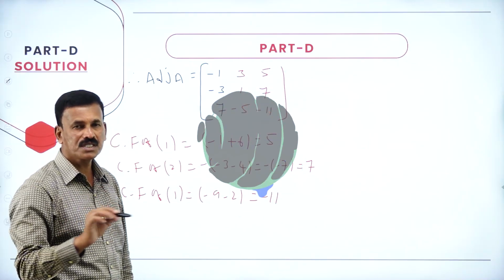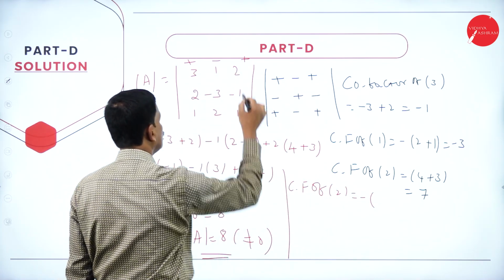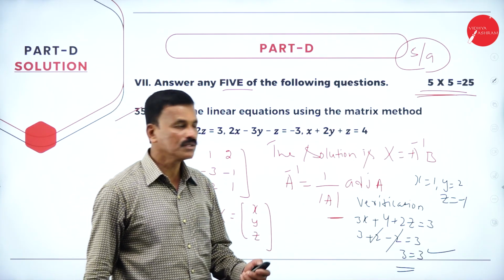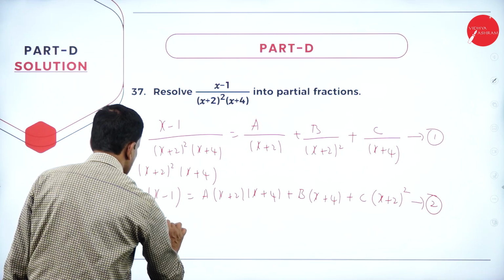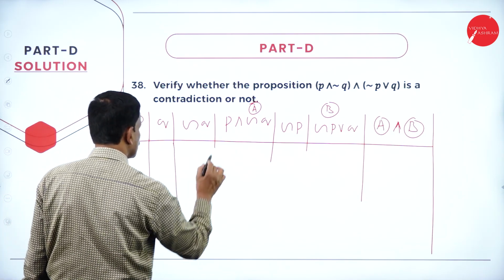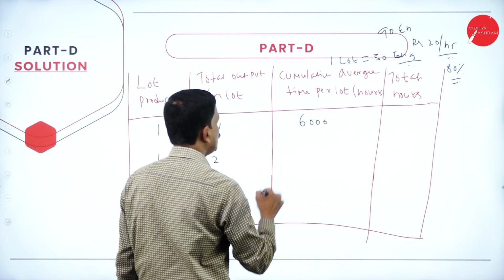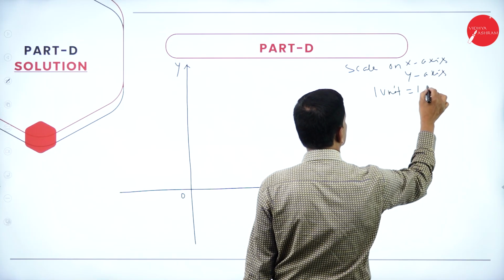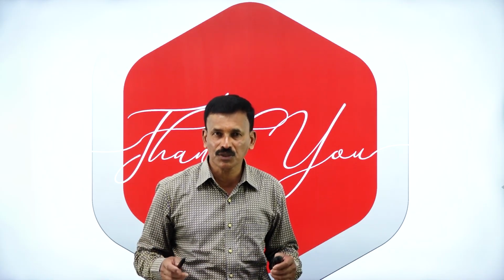DAY 139 | BASIC MATHS | II PUC | MODEL QUESTION PAPER 2023 24 | L4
Class : II PUC
Stream : COMMERCE
Subject : BASIC MATHS
Chapter Name : MODEL QUESTION PAPER 2023 24
Lecture : 4